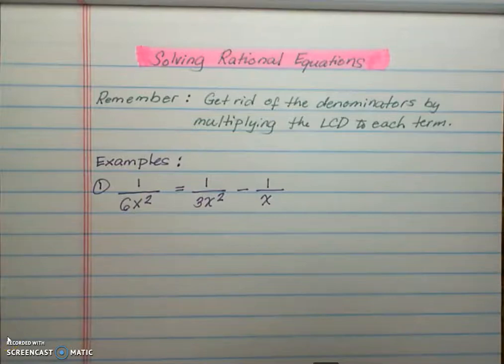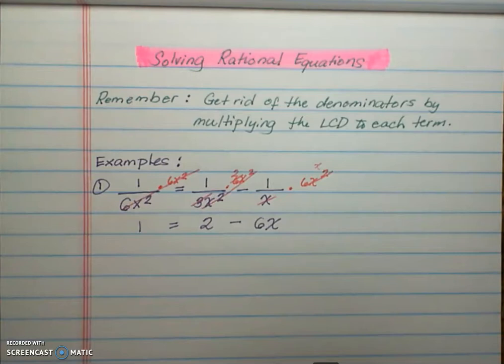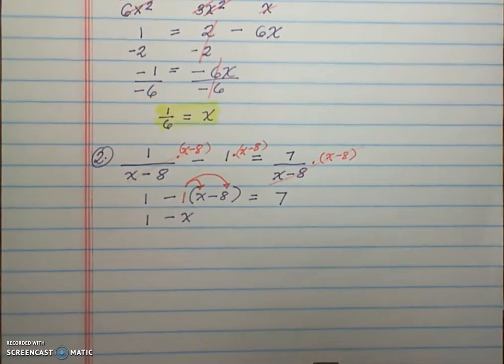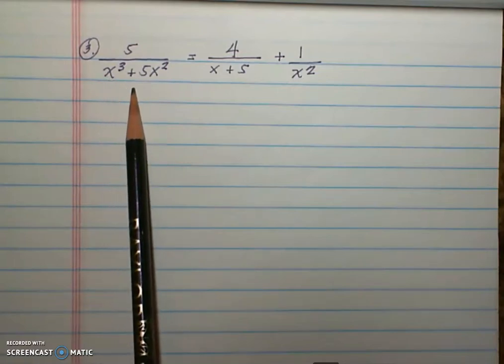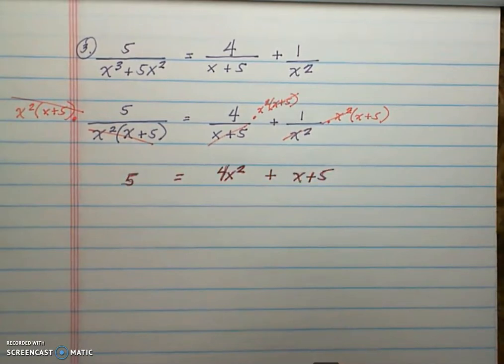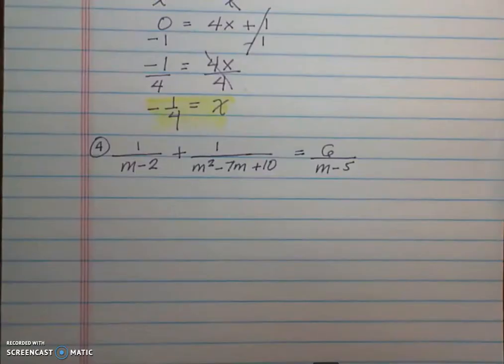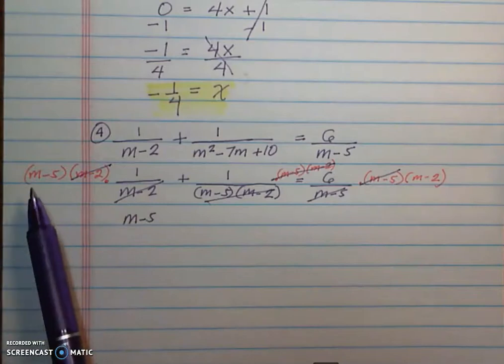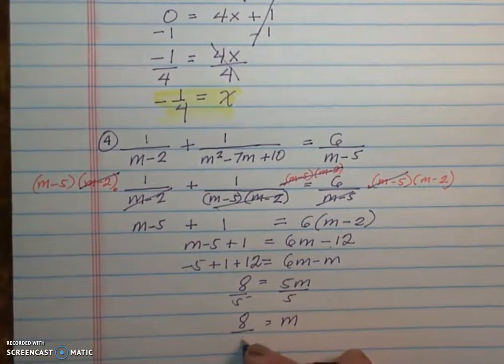Solving Rational Equation